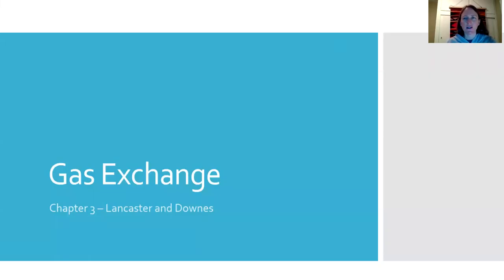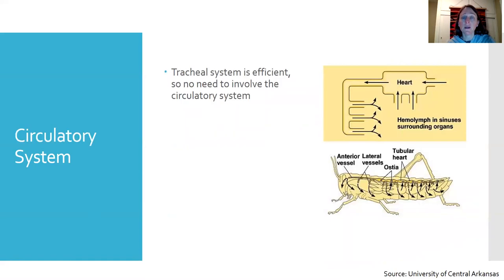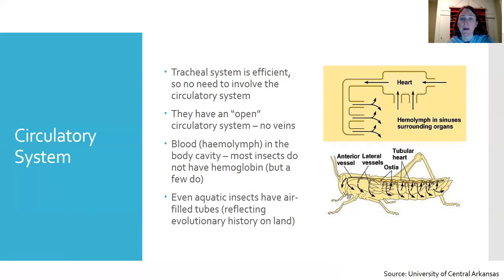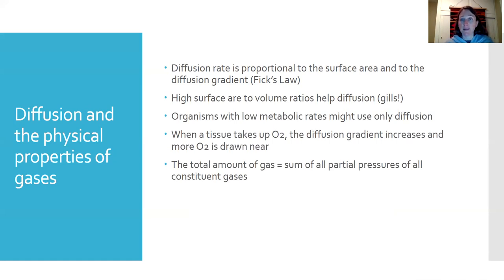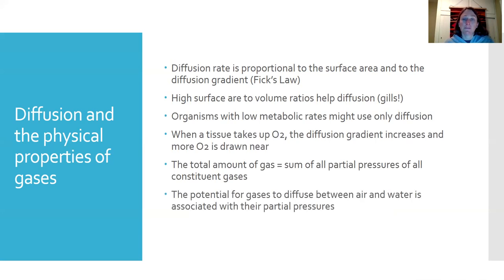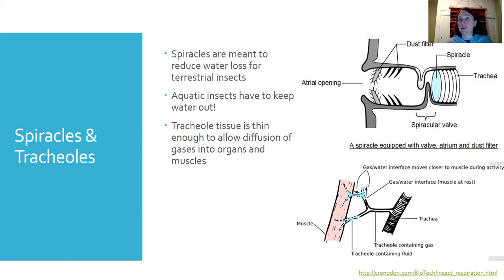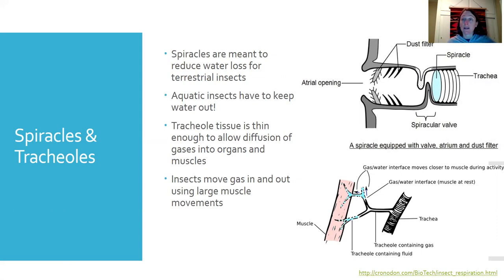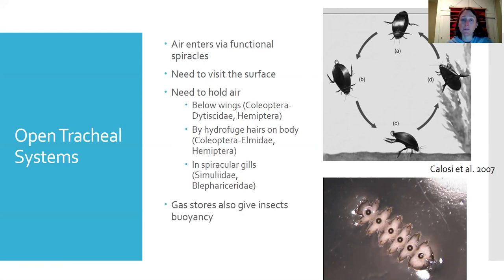Gas exchange - Part 1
Chapter 3 of Lancaster and Downes - Gas Exchange in Aquatic Insects - Part 1